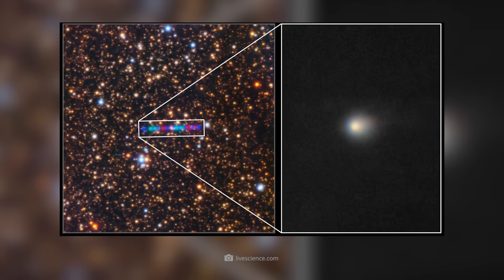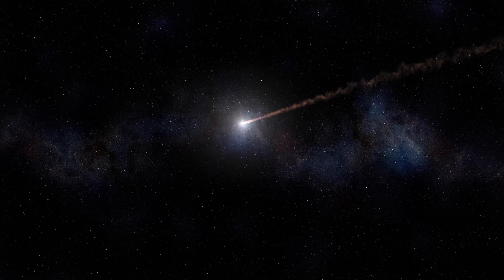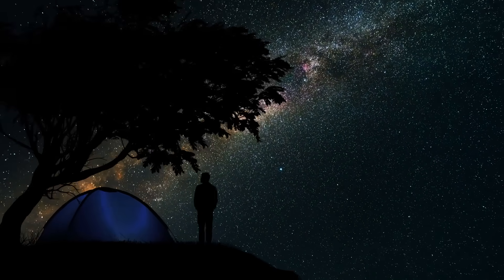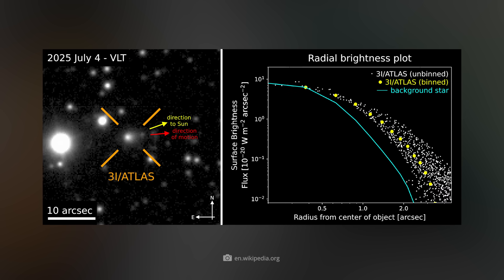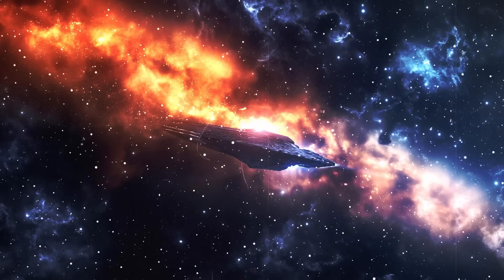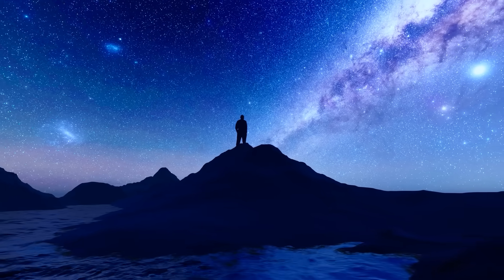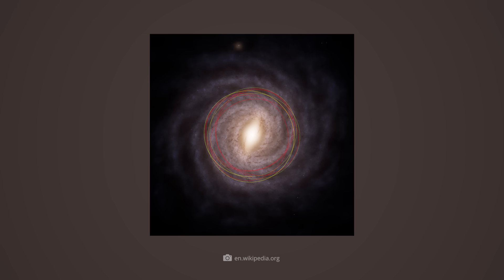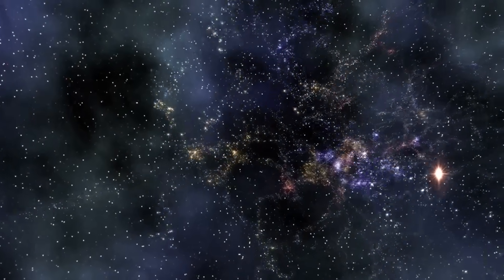3I-Atlas Is Now Doing Something Terrible – Scientists Say the Unexpected Is Coming!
3I/ATLAS is unlike anything we have ever seen before! Discovered on July 1, this interstellar visitor is racing through the solar system at an incredible speed of 210,000 km/h – but that is not the most exciting thing about it. The object is also exhibiting behavior that amazes even experienced astronomers: its light seems to come directly from its surface, rather than from its gas and dust envelope, as is typical for comets – as if it had its own light source! But then something else happened that has never been observed in comets before – 3I/ATLAS suddenly changed color from red to green, while its brightness fluctuated dramatically! But what is causing this strange spectacle? Could it be a completely unknown cosmic phenomenon — or is our guest ultimately much more than a natural chunk of rock?